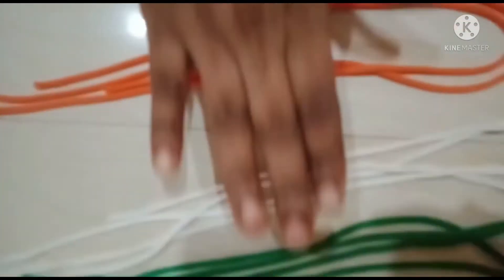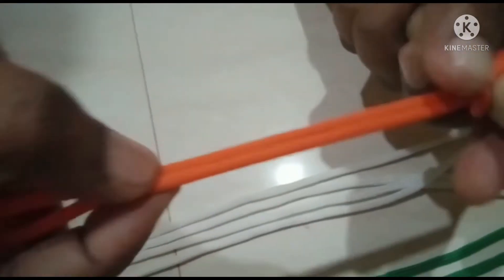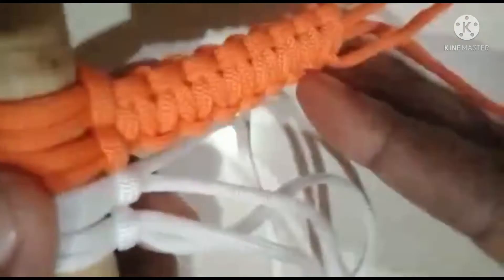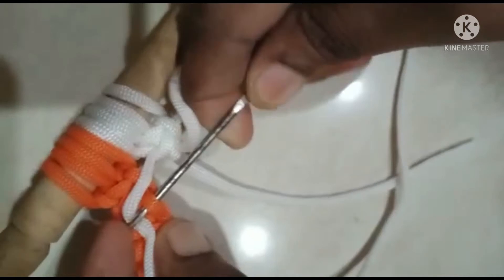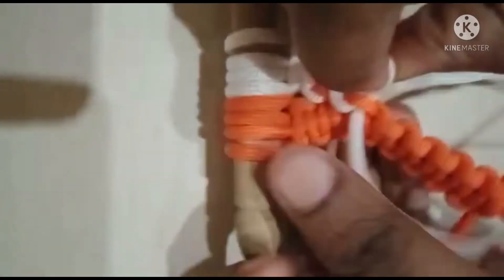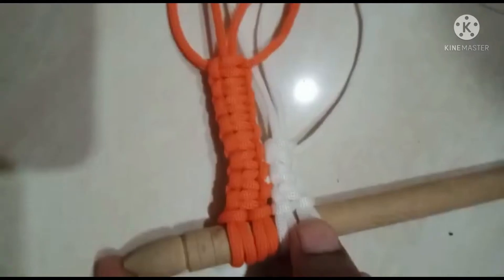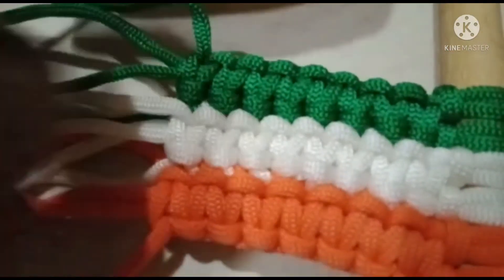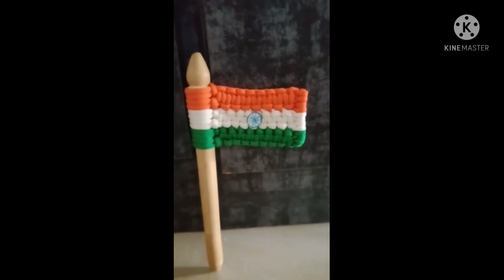macrame Indian national flag tutorial 🇮🇳